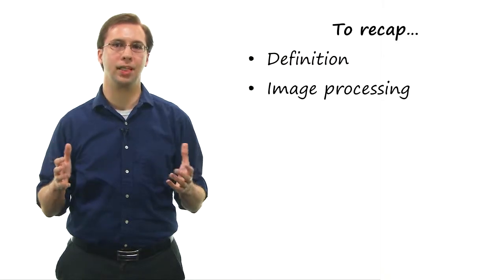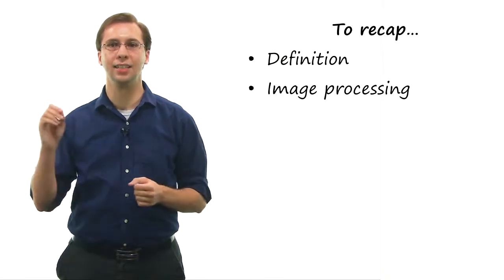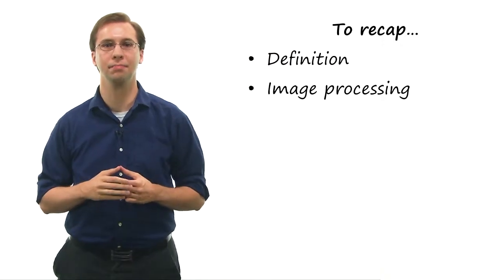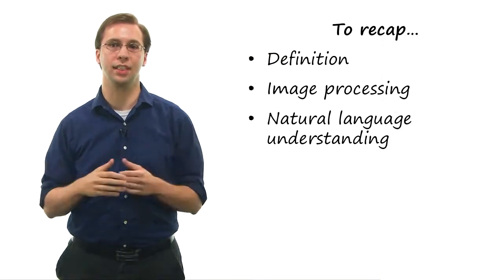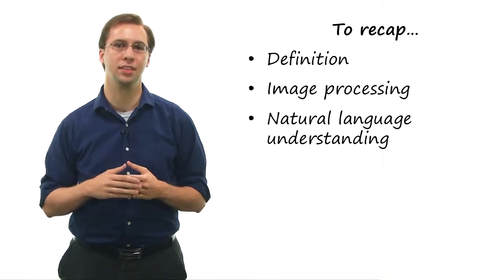Wrap Up - Georgia Tech - KBAI: Part 4